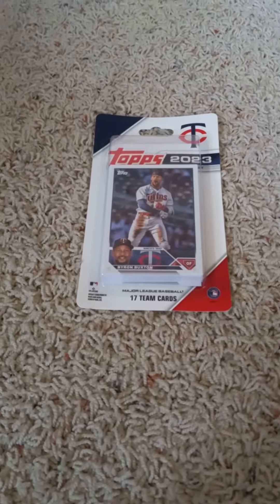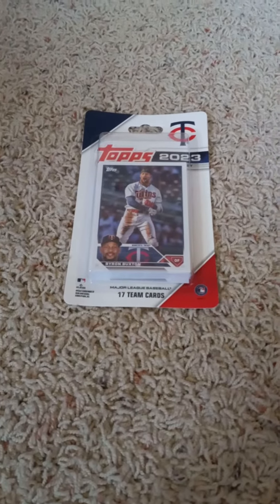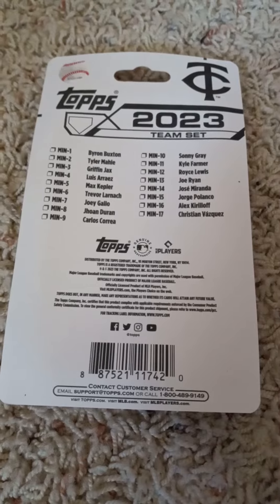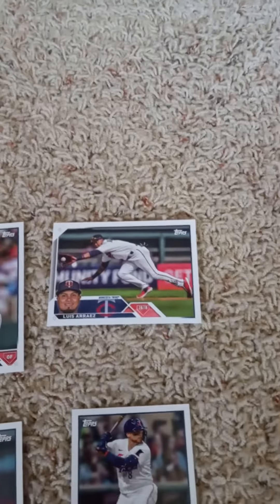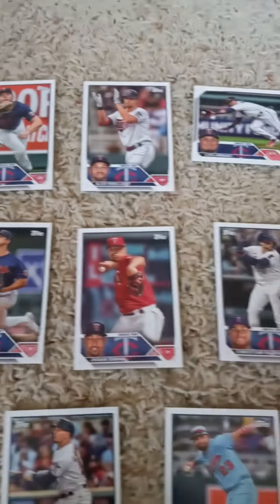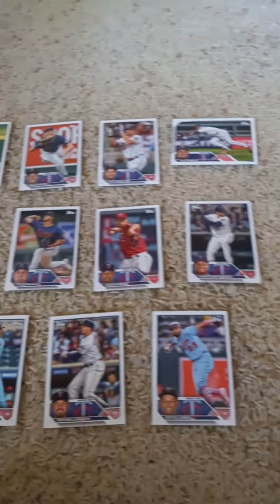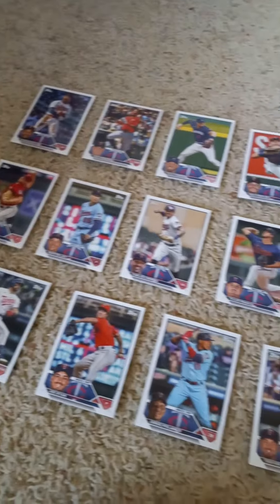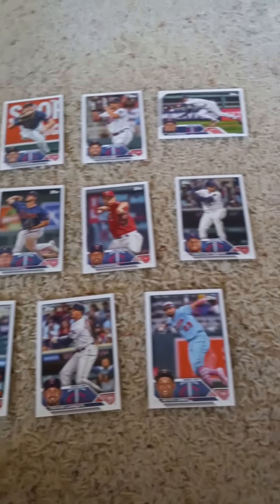2023 Topps Factory Team Sets Minnesota Twins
Here is the newest 2023 @ToppsStudios baseball factory team set video for the @Twins. This factory team set by @ToppsStudios trading cards is 1 of 32 that you can buy and also 1 of 32 that I will be opening on my channel for you all to see. I hope everyone enjoys the video.